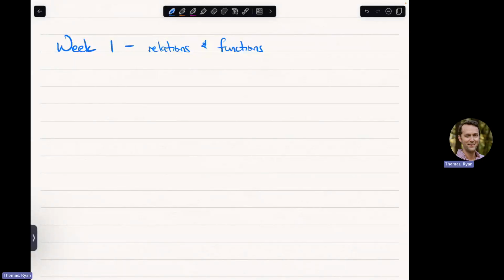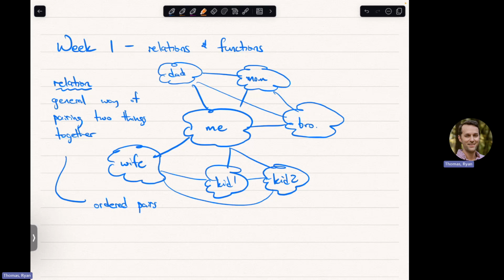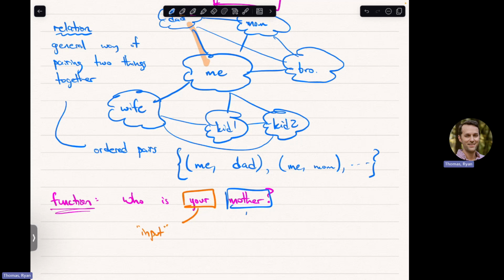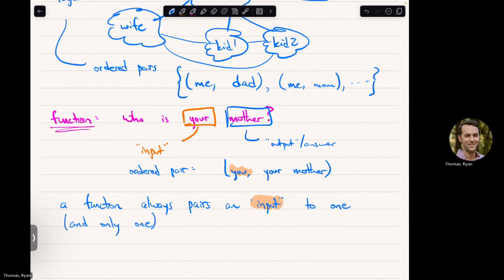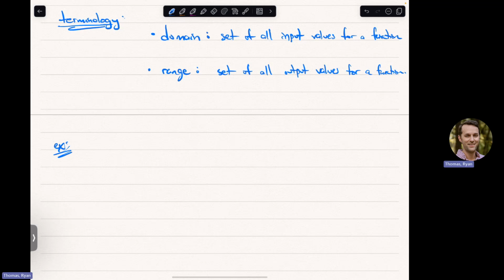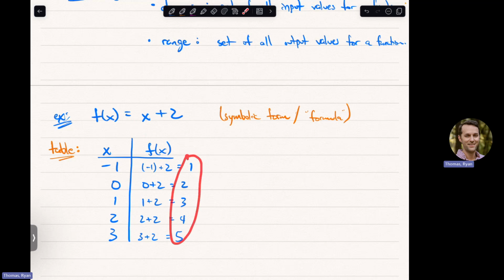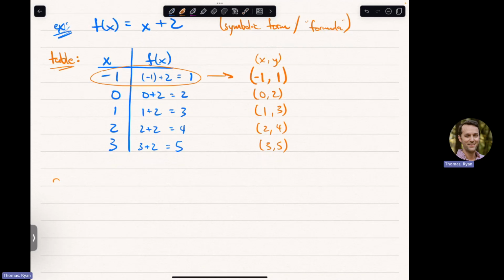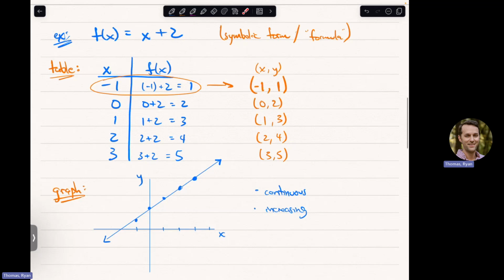Week 1 Intro - Relations & Functions